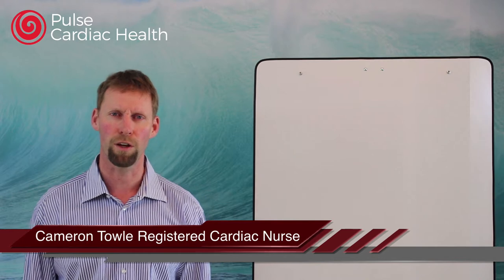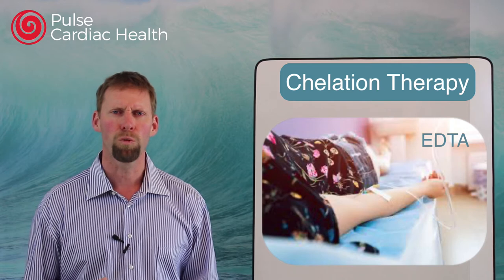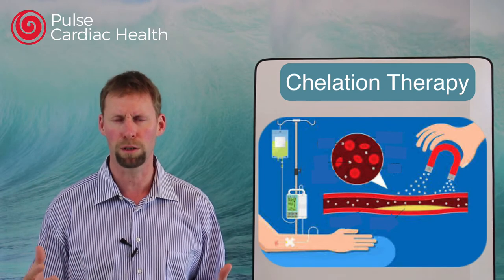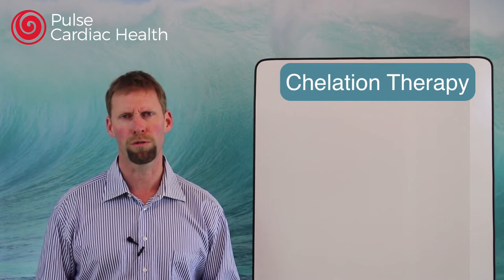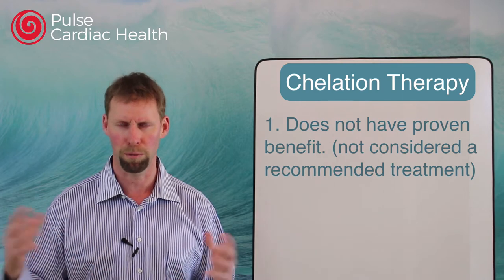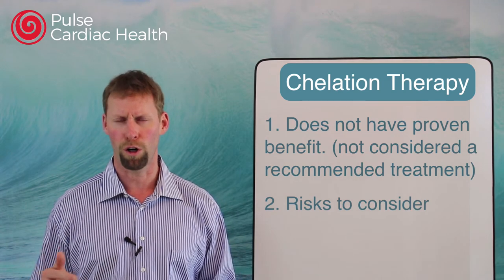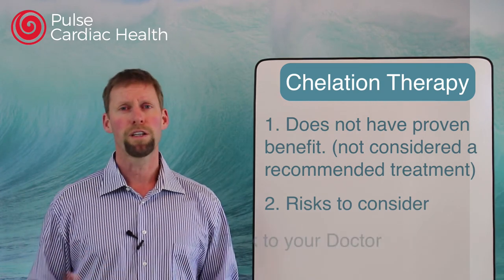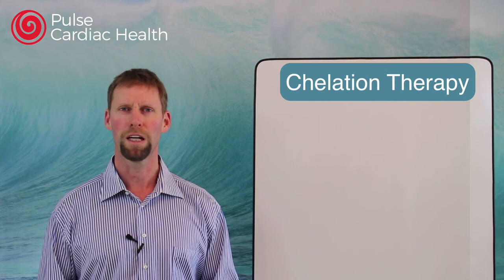What is Chelation Therapy? Does it work to reduce plaque build up in your arteries?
Atherosclerosis is a disease process in which a build up of plaque in your arteries leading to the potential of a heart attack. To reduce this risk, and keep your arteries clean and clear.. some are thinking about Chelation Therapy as a treatment. But does it work?